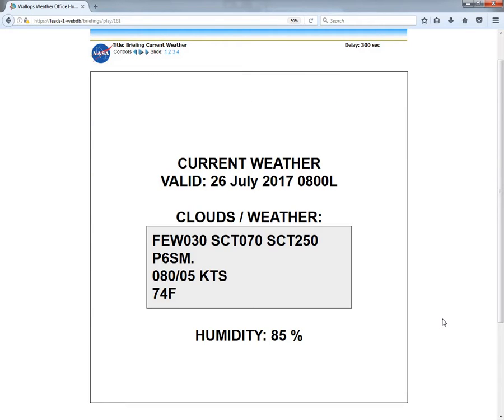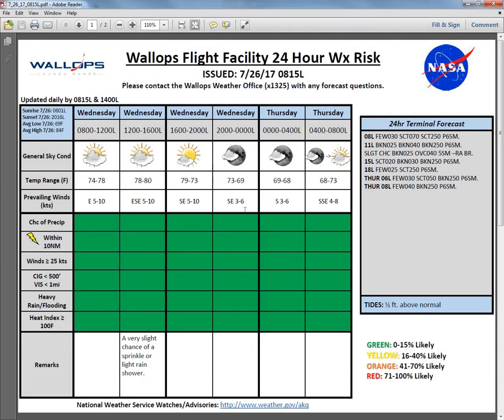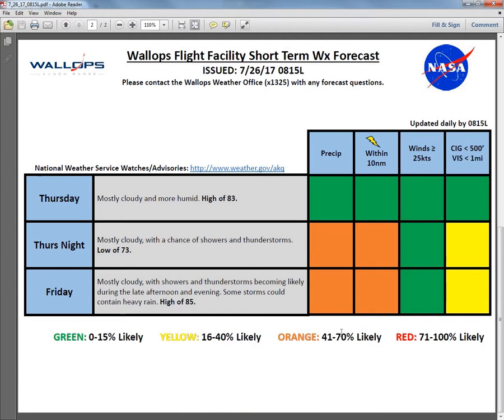7 26 17 0815L